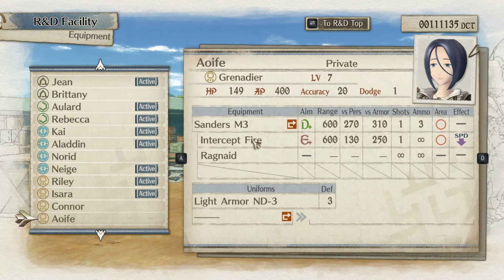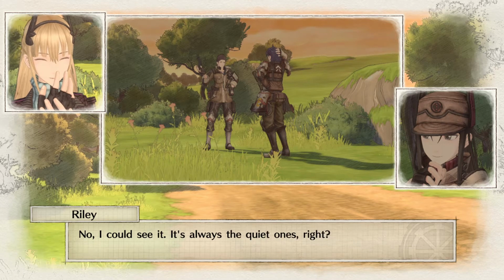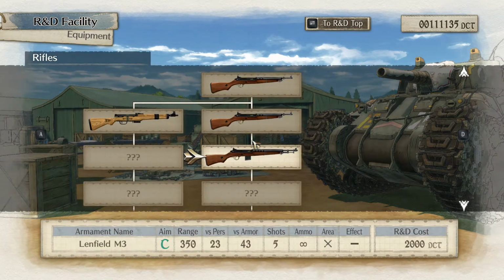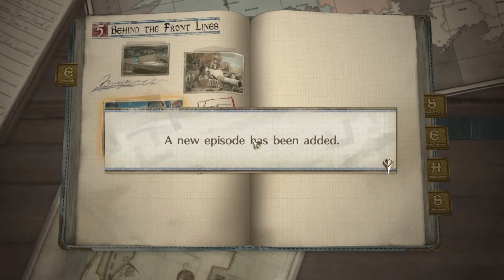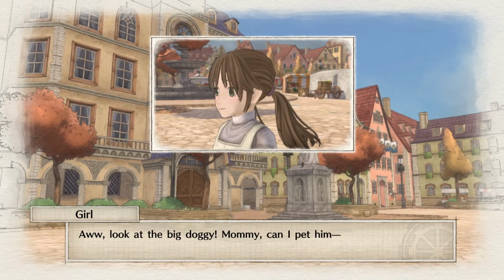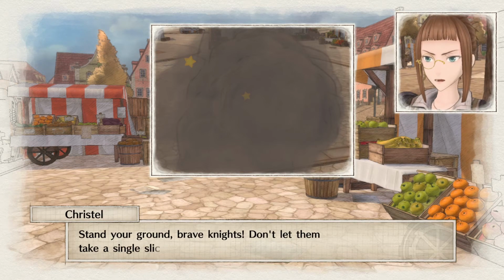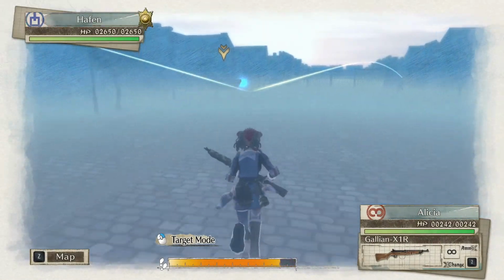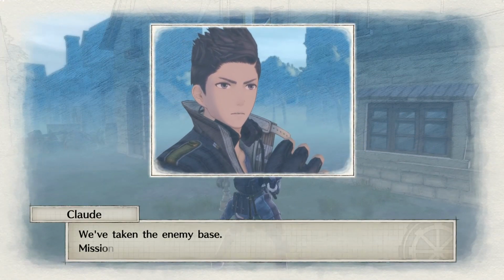Let's Play Valkyria Chronicles 4 Part 15 A Peaceful Stroll Through an Imperial Town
But of course that peace cannot last for long.